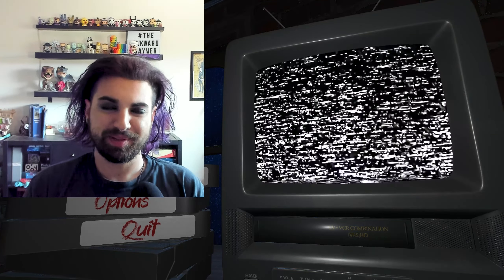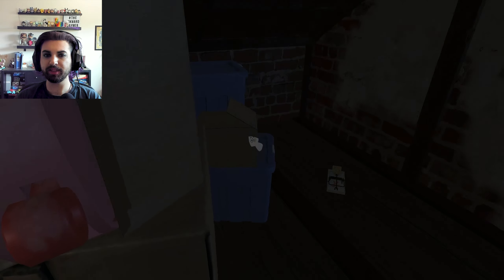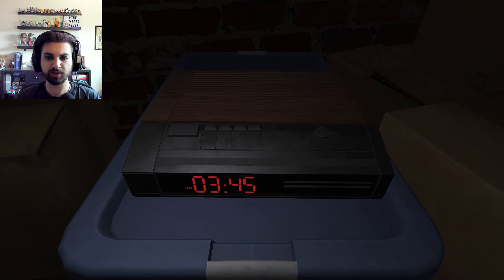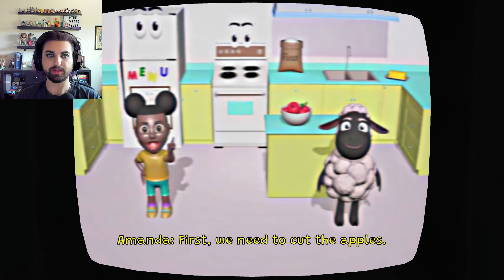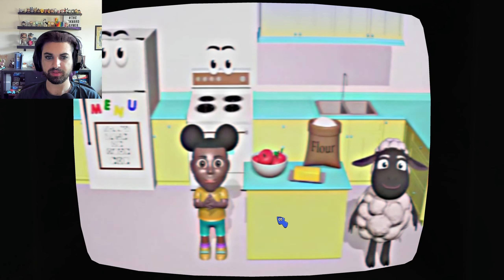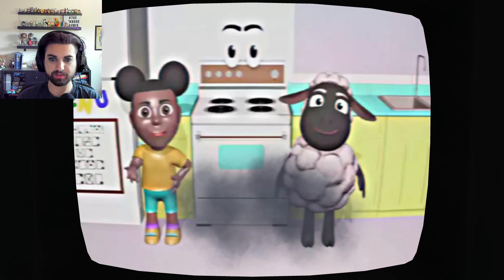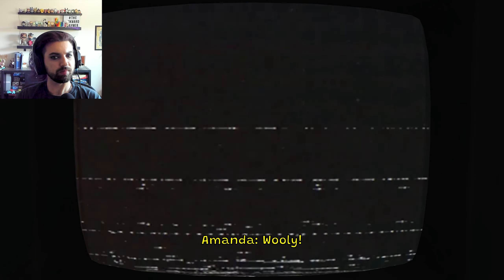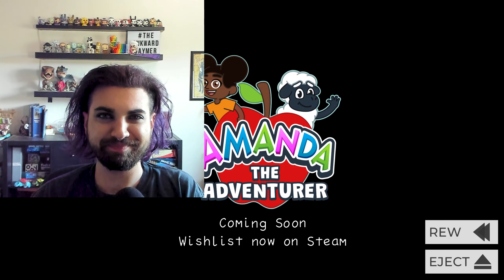Let's play Amanda The Adventurer!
Amanda the Adventurer (demo) (itch.io)
The full release of this is actually out! Can't wait to play it!